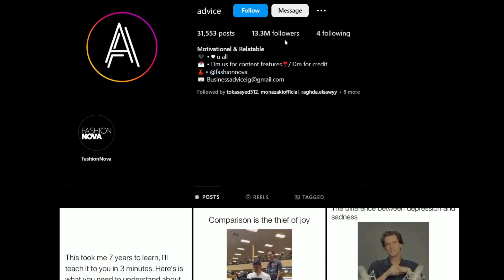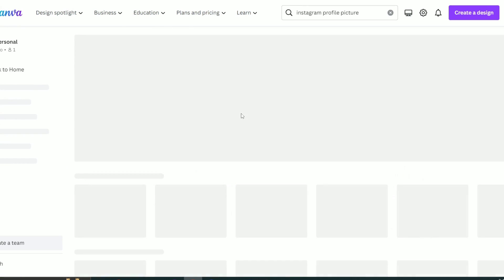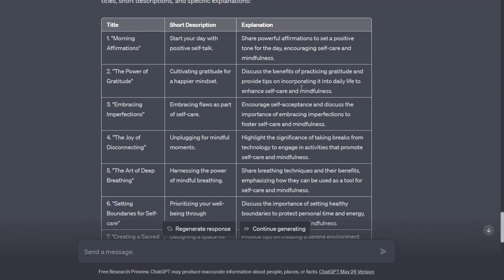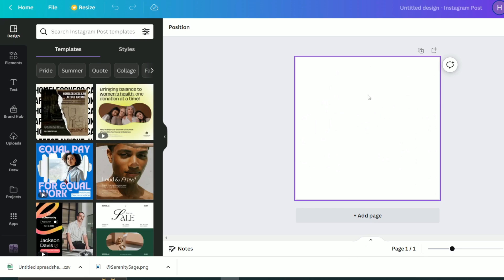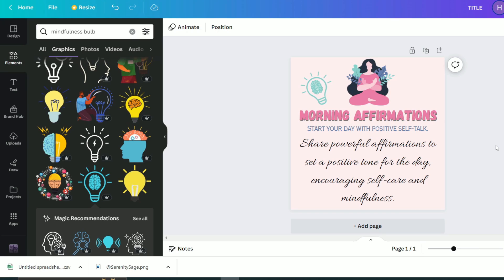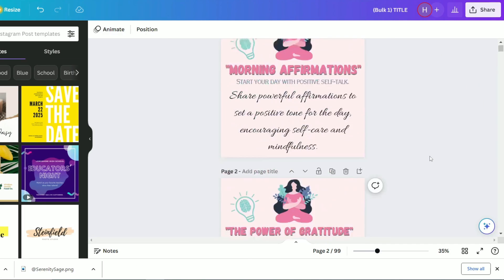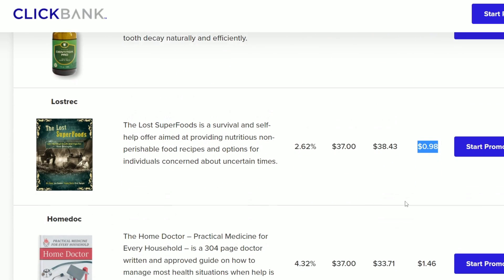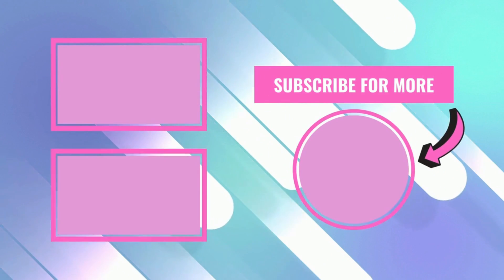Create 100 Social Media Posts in Just 10 minutes! 🤑 Using ChatGPT to Earn Money Online 💸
In this video, we'll show you how to leverage the power of ChatGPT to create a whopping 100 social media posts in just 10 minutes! Discover the secrets to efficiently generating engaging content with the help of AI, allowing you to save time and potentially monetize your efforts. Learn how to maximize your productivity and explore the possibilities of earning money online through content creation using ChatGPT. Get ready to unlock your creativity and boost your social media game while saving valuable time and resources!